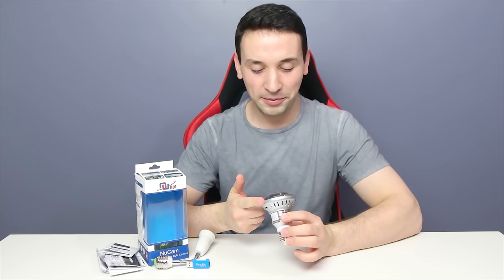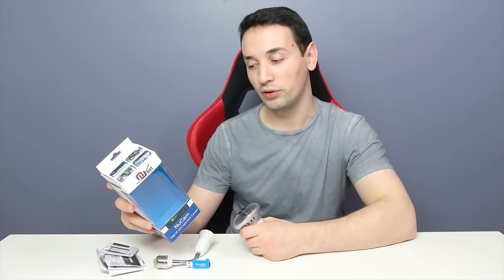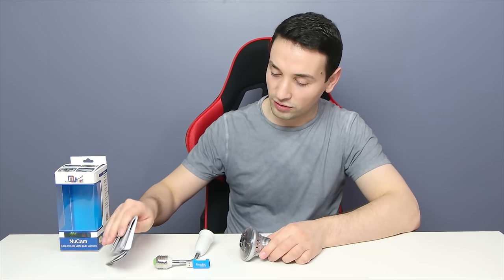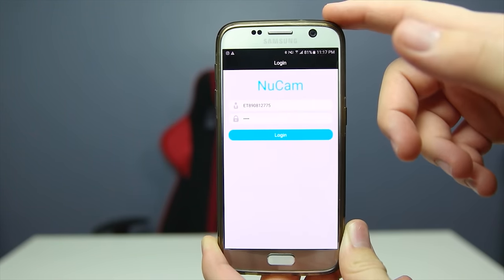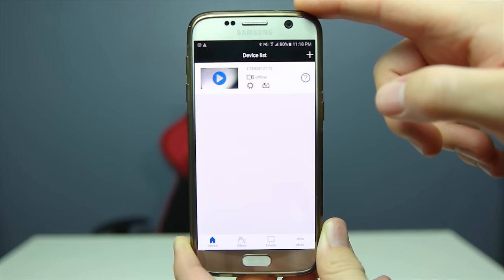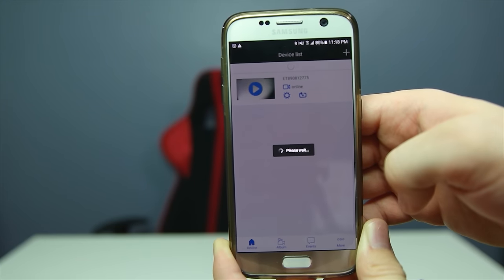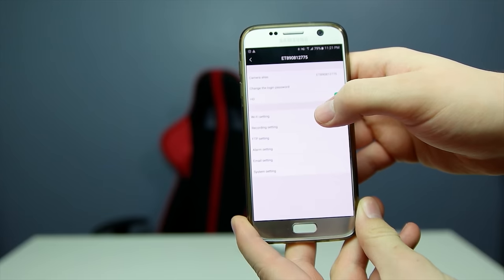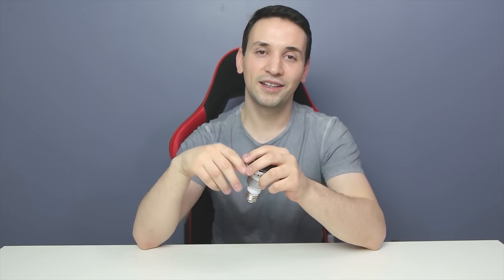Light Bulb Camera - NuCam WiFi 720p Surveillance Camera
The Nucam is a Wifi IP camera which features a 720p with IR night vision, when it comes to installing the nucam it couldn't be any simpler pretty much just plug and play.

With the new 2016 new Nucam Light Bulb Camera app it just makes things very simple to access the menus and to get you where you want to be from recording to turning your light on.

The IR night vision on the NuCam works excellent as it does it automatically without the need to touch anything.

Pros:
Great app easy to navigate.
Hidden.
Control from anywhere.
32GB micro SD included.
Microphone and Motion Detection Sensor

Cons:
Only 720p
Stronger light